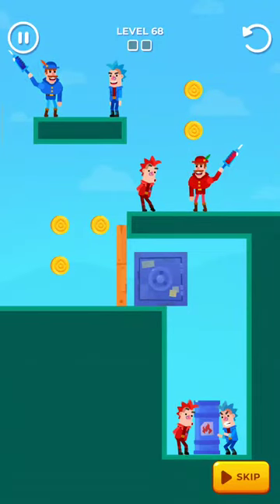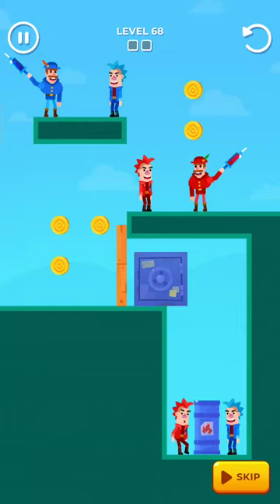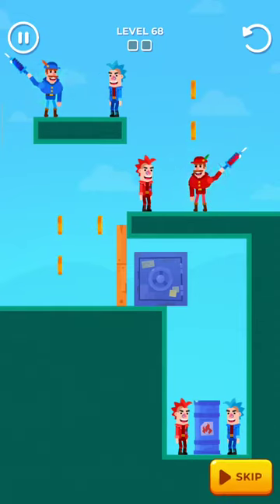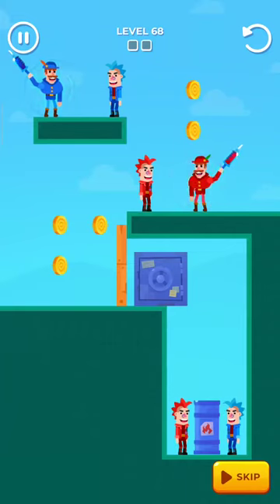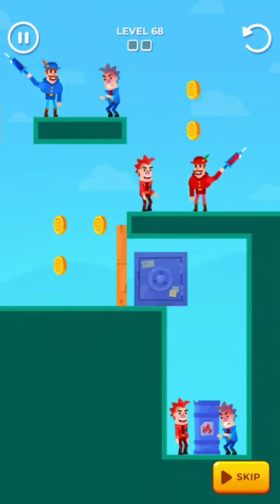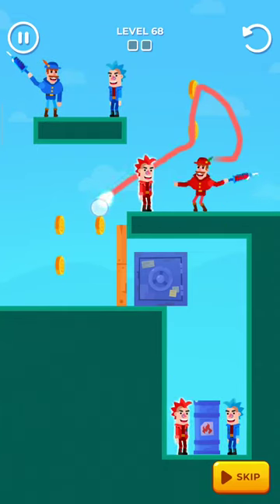Drawmaster level 68 Gameplay Solution